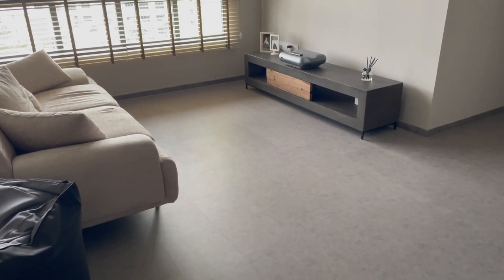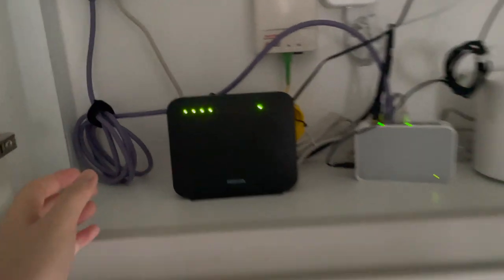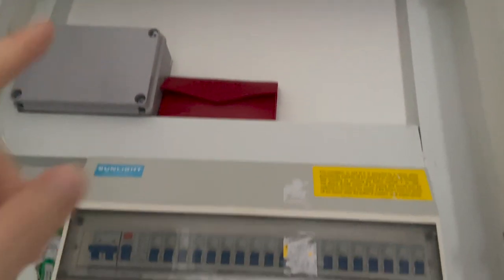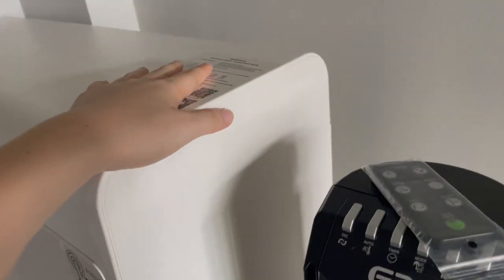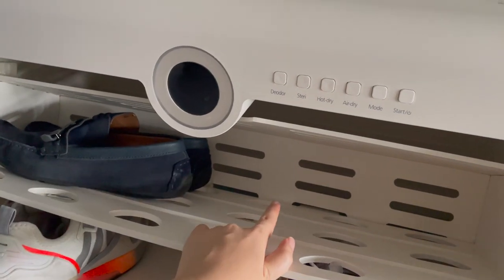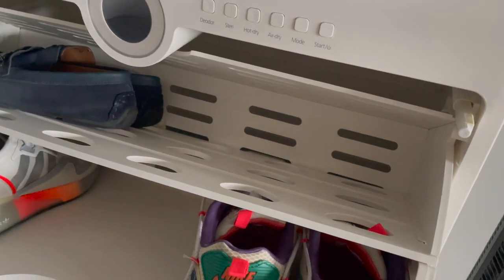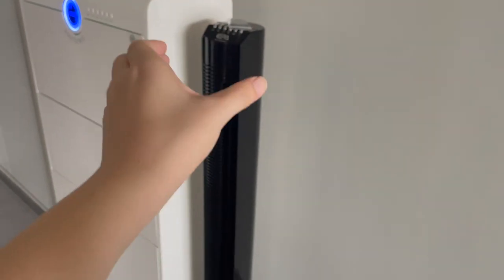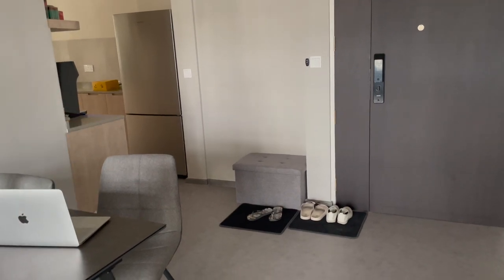MINIMALIST WABI SABI 4-ROOM HDB | How we spruce up our foyer and dining space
At this point, we are almost done with sprucing up our space. We have started to live in our apartment and it has been a month since we moved in. We will be doing a full home tour soon and meanwhile, here's a video to show how we spruce up our foyer space.

00:22 Hometrust
01:05 Our foyer
01:48 DB Box
05:19 Rootsense (Smart Shoe Cabinet)
12:37 Dining Area

►MY DIGITAL ART STORE ON ETSY

Hi there! I'm Deenise, a typical millennial living in Singapore and married to a man who unofficially proposed to me with an HDB flat.

I am more than happy to share my 4-room HDB Flat home renovation journey with you along with the interesting snippets and key moments of my life. Home ownership is quite a thing for young married Singaporean couples like us and like everyone else, we want our homes to not only be functional but aesthetically pleasing to the eyes.

The theme of our home is minimalist mixed with some elements of wabi-sabi and brutalist. We both love the raw cold concrete texture juxtaposed with some warm-toned elements like wood.